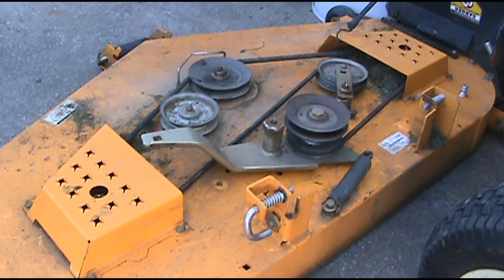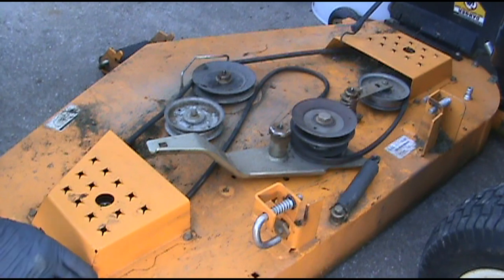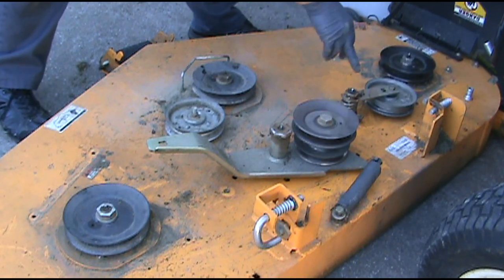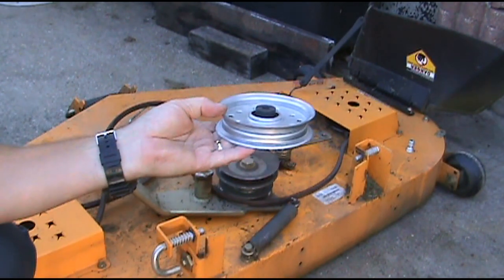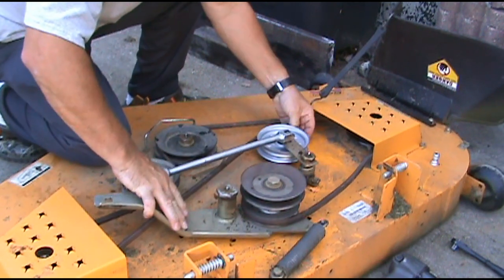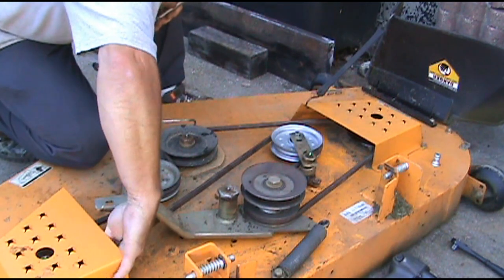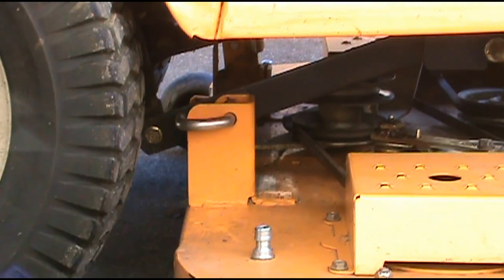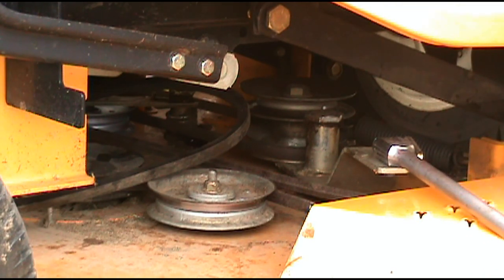Cub Cadet GTX 2100 belt configuration and belt pulley replacement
How to change the deck belt on a Cub Cadet 2100 and also replaced the tension pulley.